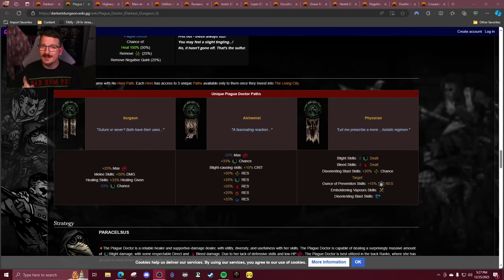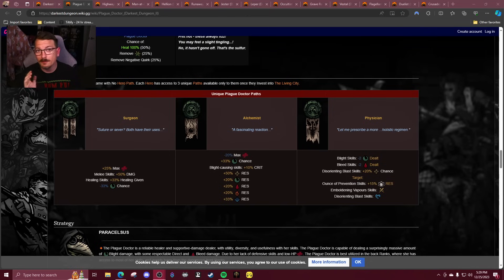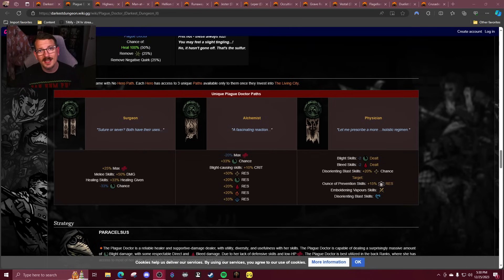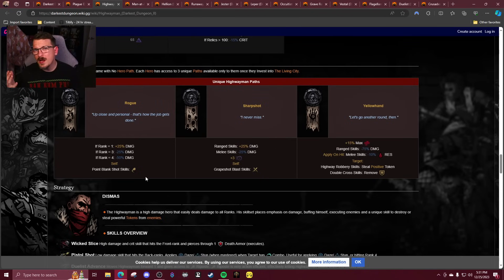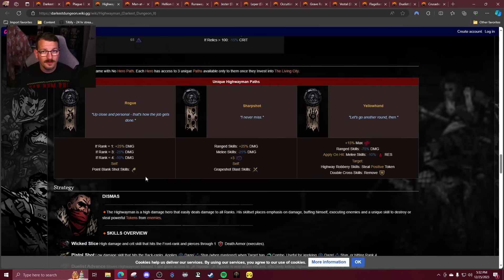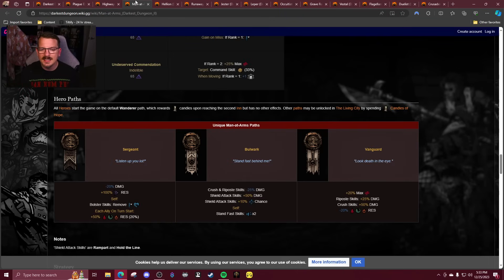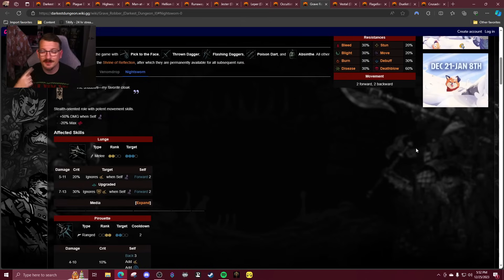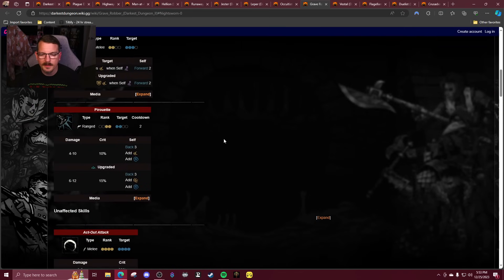NEW Hero Path Tier List! | Darkest Dungeon 2 The Binding Blade DLC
In this vide I rank every one of the Hero paths from S tier to D tier. This includes the new Heroes the Crusader and the Duelist!